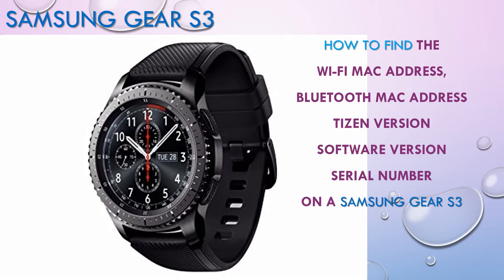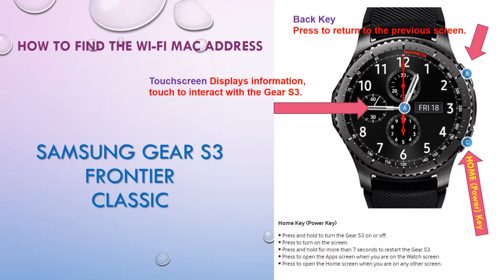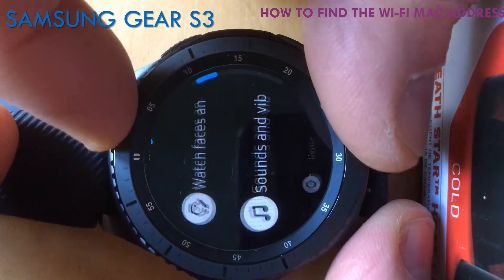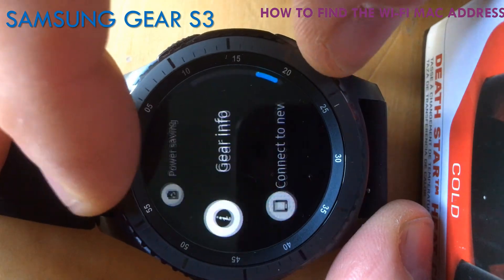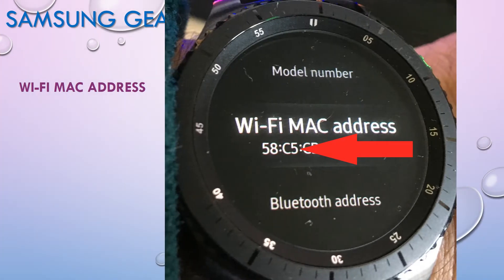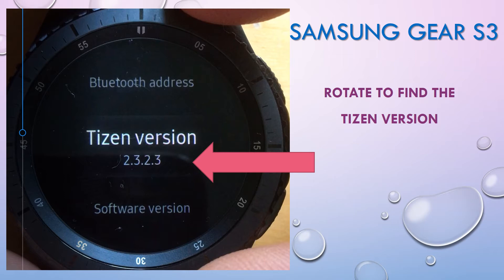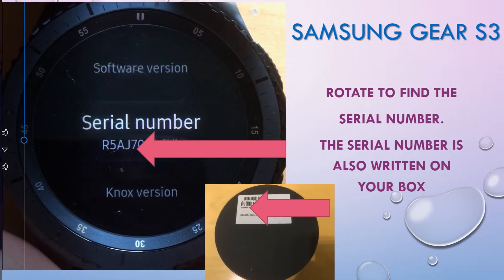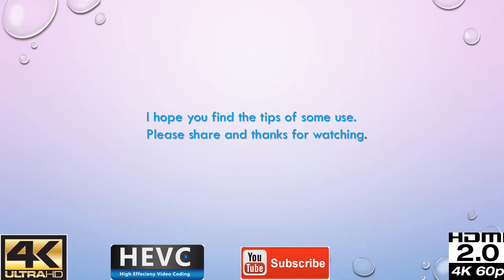How to find the Serial Number of a SAMSUNG GEAR S3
Finding information about your Samsung GEAR S3 is not that difficult...most of it is buried within the device itself.